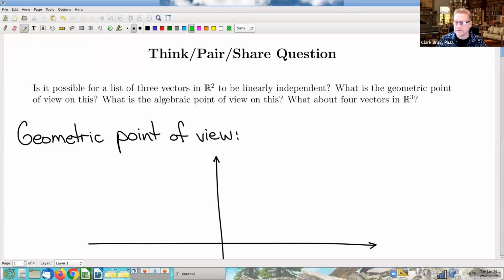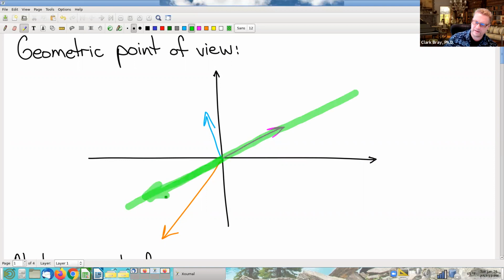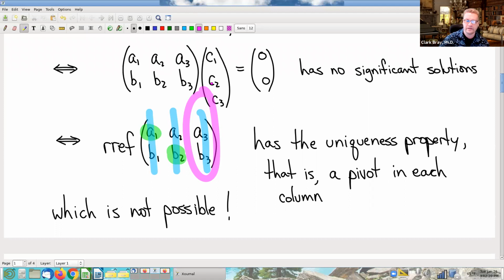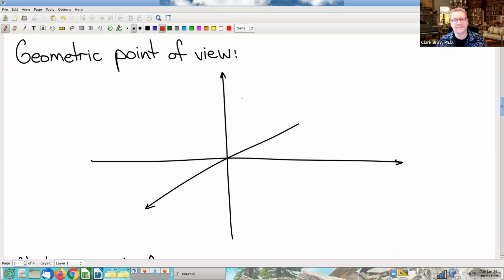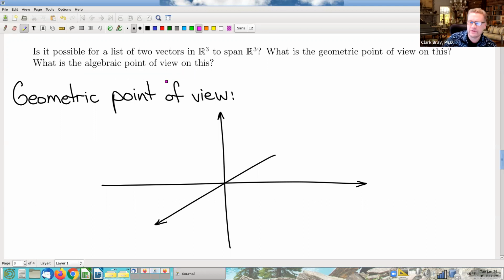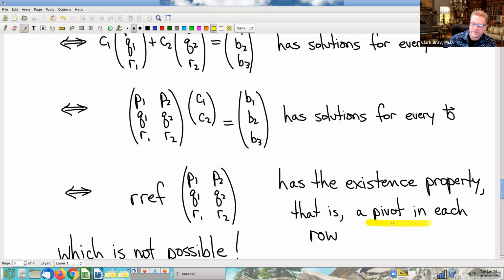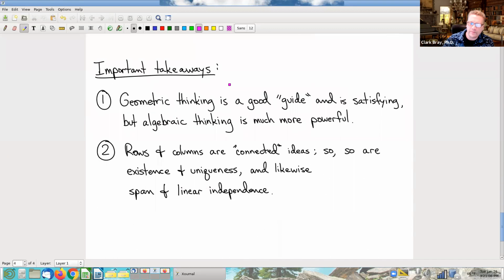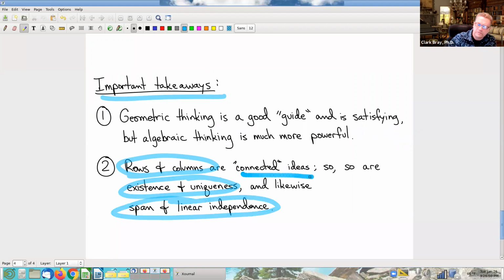Supplement, linear independence and span